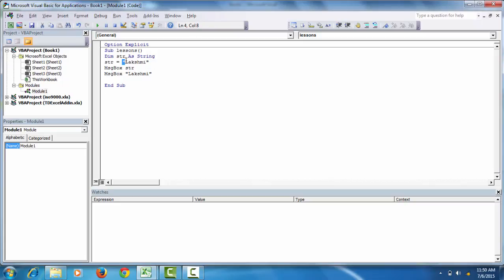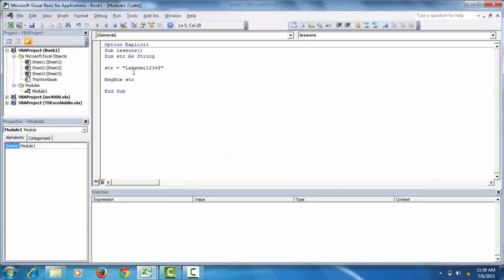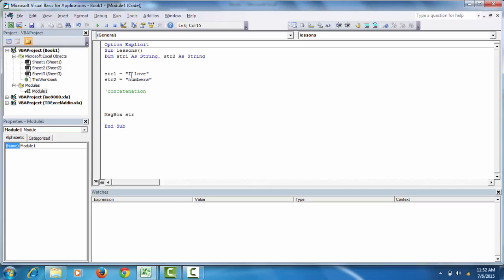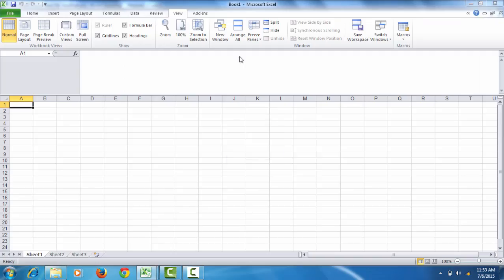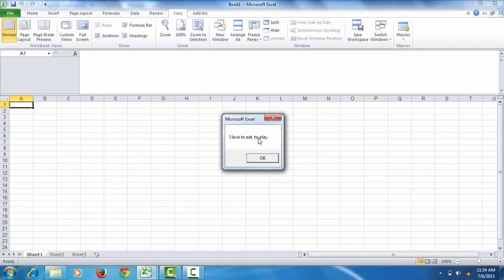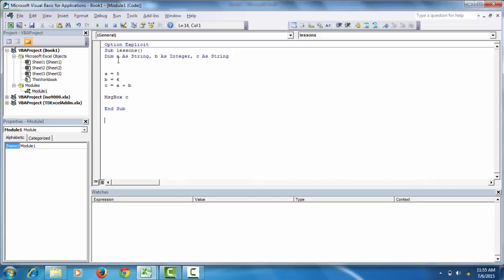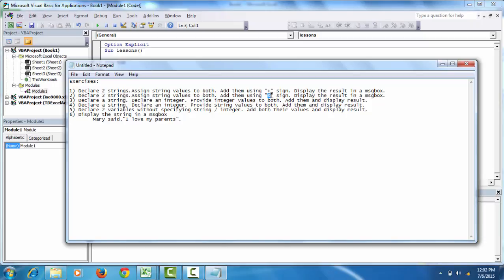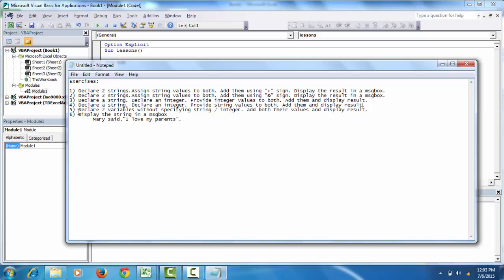Macro for beginners - Part 5 - String Datatype and Exercises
This video explains what is a string , string datatype. How to and where to use it. How is it different from integer datatype.
The video also contains instructions to do some lab work. Once the viewer tries this, he will gain confidence on the basics and he can start showing some interest in learning more.